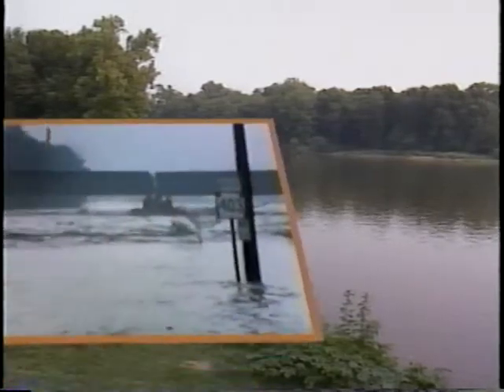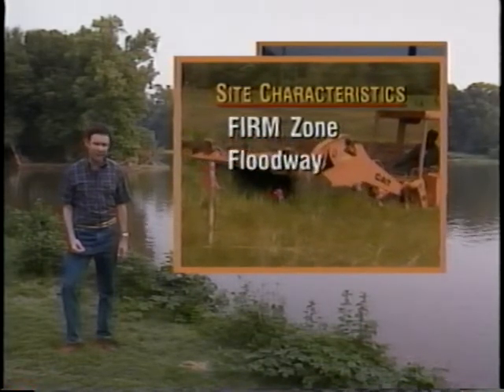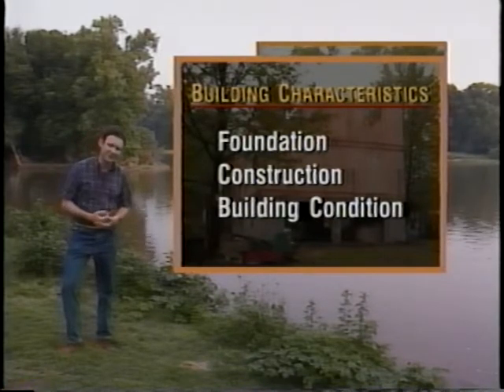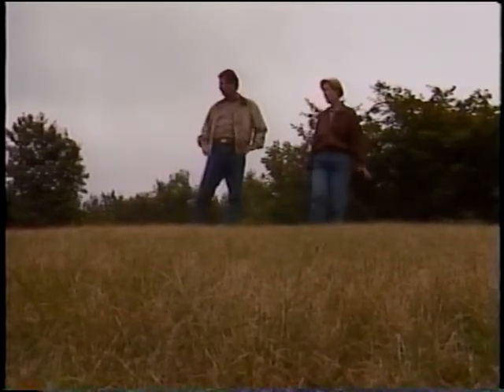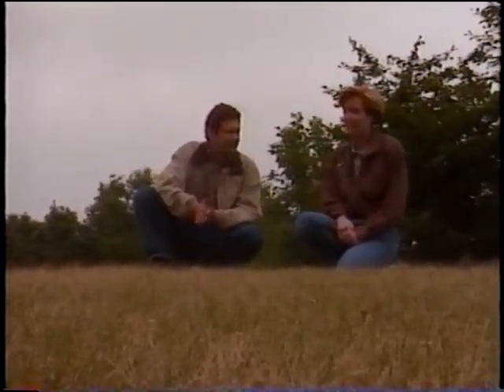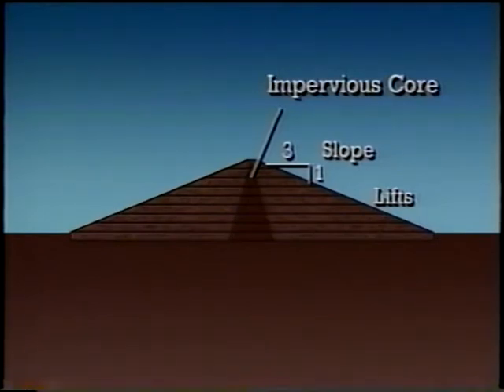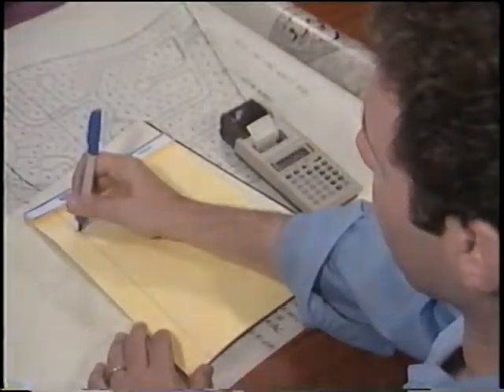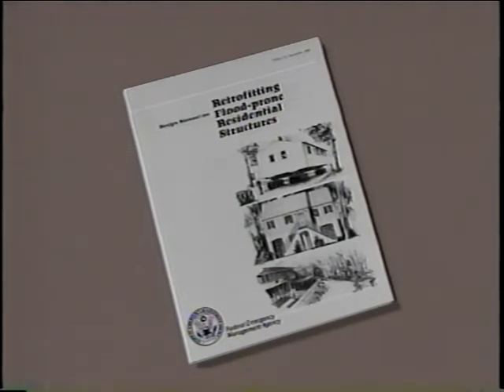Best Build 3:Protecting a Flood-prone Home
Best Build 3:Protecting a Flood-prone Home - Federal Emergency Management Agency   -   - This video discusses how to reduce flood damage to an existing home. It discusses the three techniques of how to elevate a home and consult with a design professional about the flooding, site and building characteristics. The following case studies are used; relocation, elevation, berms/ floodwalls, sealants/ closures, basements and partial protection.